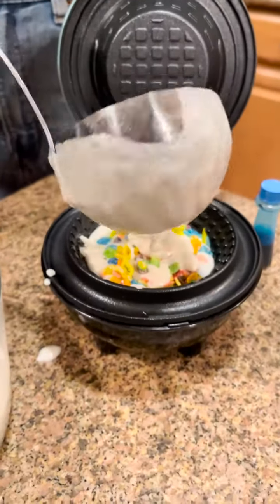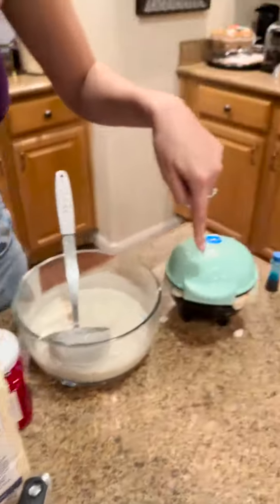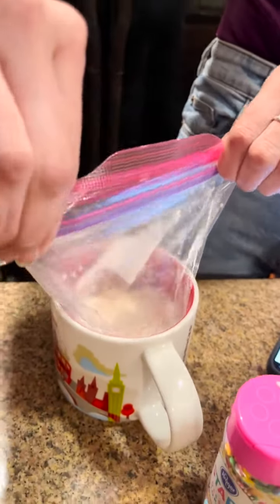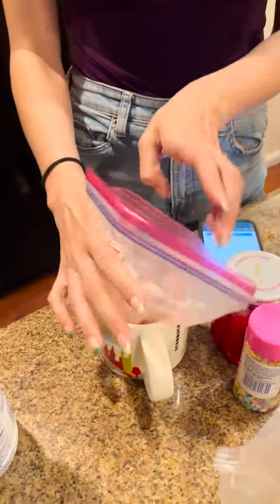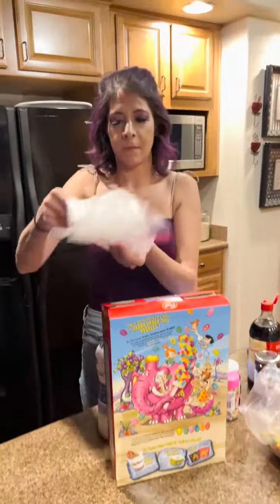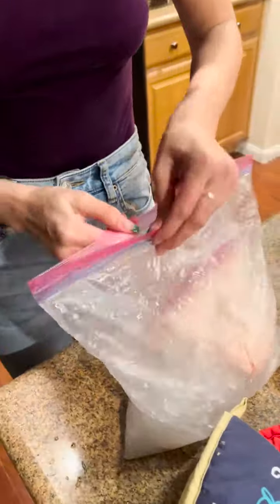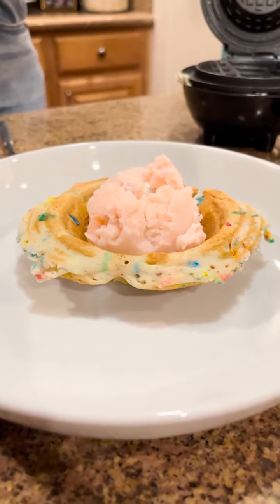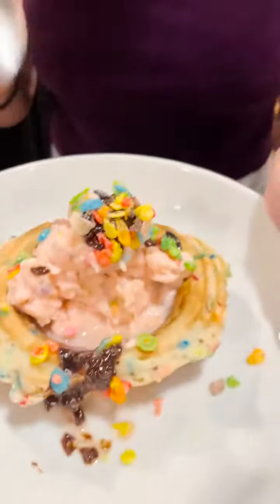Easy ice cream treat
Woman makes a cheap and yummy dessert with ice cream, Fruity Pebbles, and a waffle maker.